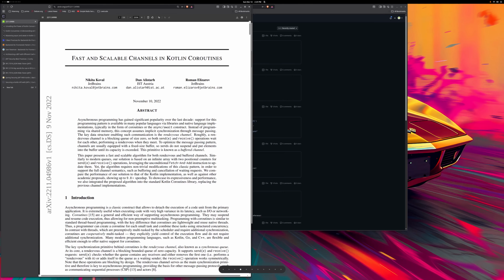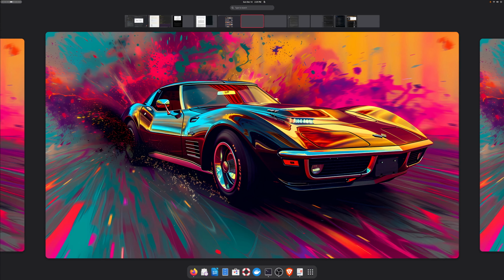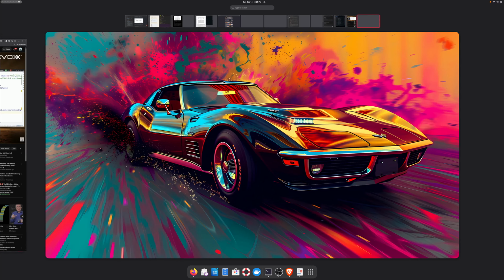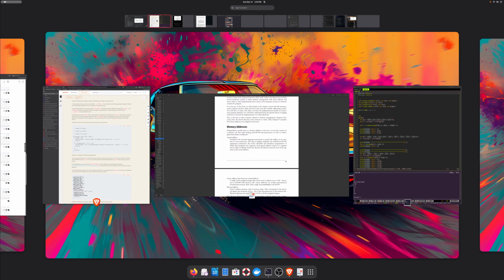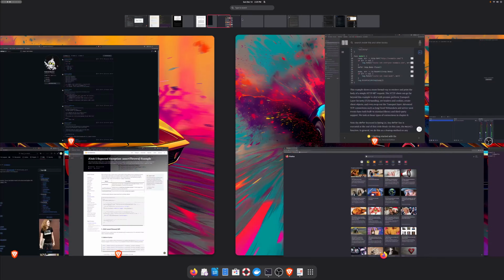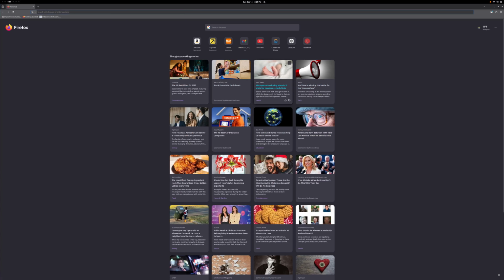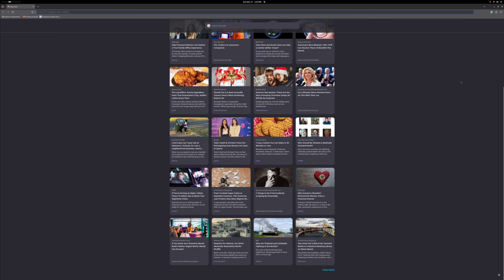Project Idea ranting in C-lang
This is just a rant on the project I intend to embark on after all my learning.

I will be mimicking a copy and paste functionality with more storage/memory that I can pick and choose what I decide to paste.